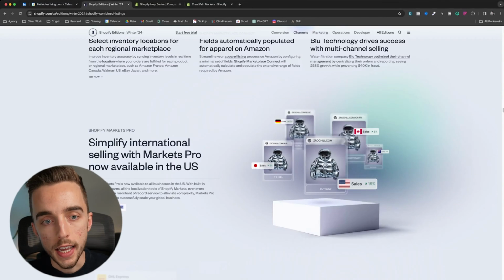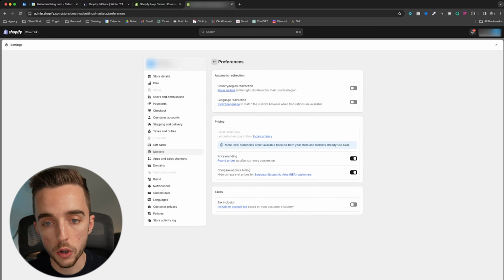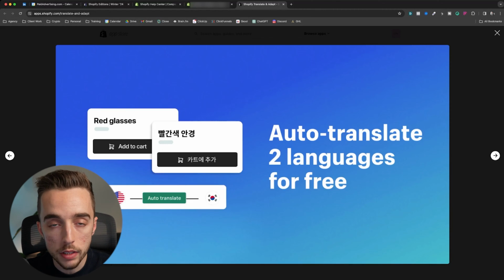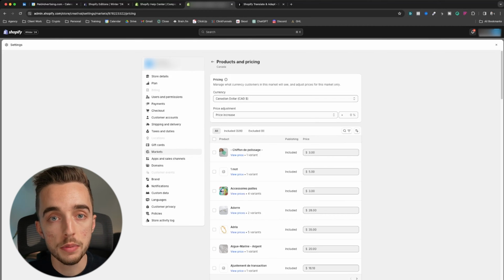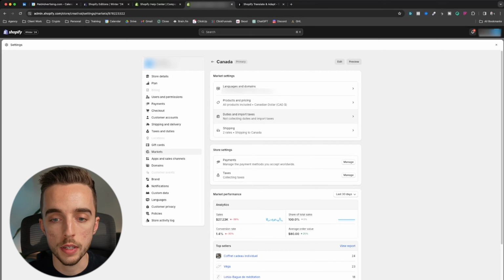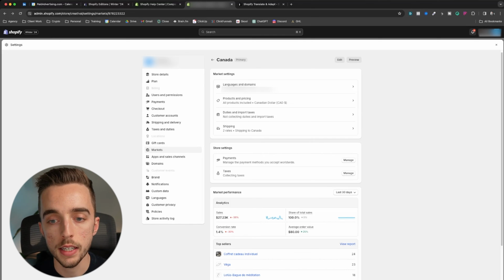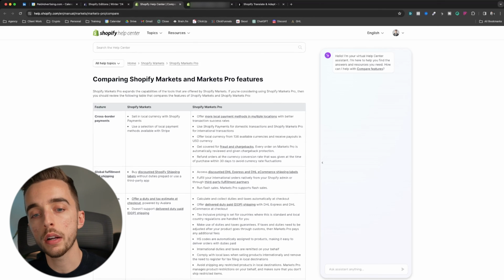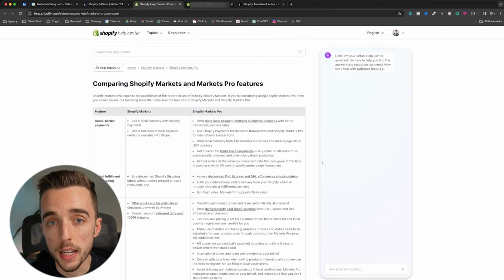How To Sell Worldwide With Shopify In 2024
In this video, I am thrilled to share valuable insights on how to successfully sell worldwide using Shopify in 2024.

Join me as I walk you through proven strategies, tips, and techniques to help you expand your Shopify store's reach and cater to a global audience. Discover the key considerations, tools, and resources necessary to overcome international selling challenges and capitalize on the immense growth opportunities available.

Don't miss out on this informative tutorial that can empower you to unlock the full potential of worldwide sales with Shopify.